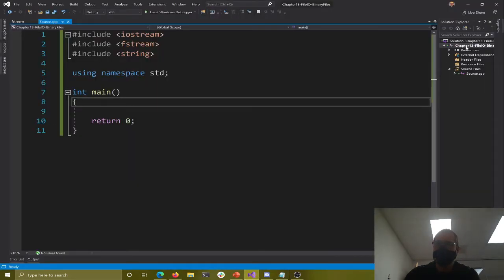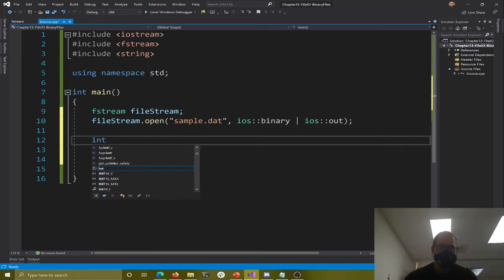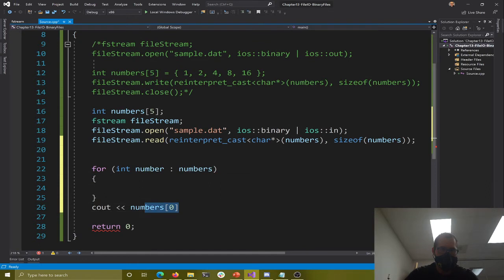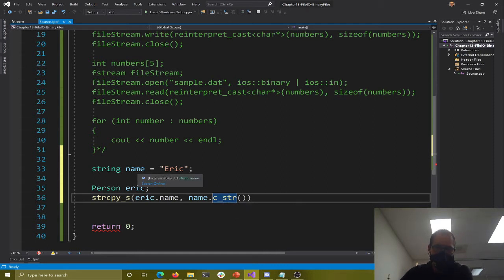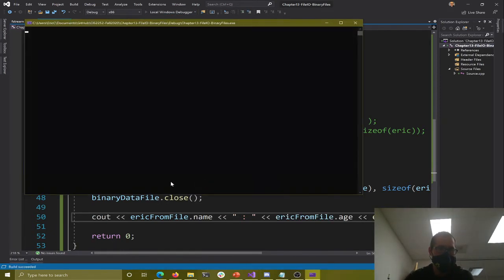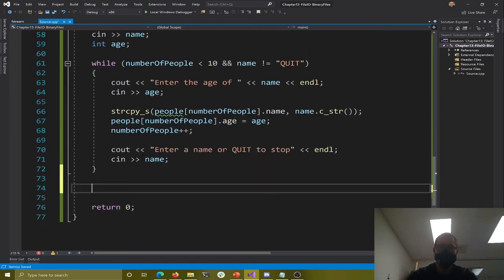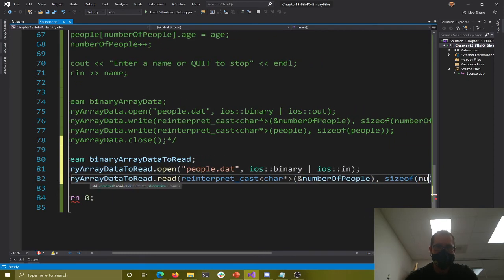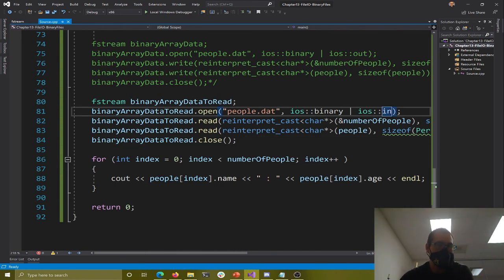CIS 2252 - Object Oriented Programming ( C++ ) - Binary File IO